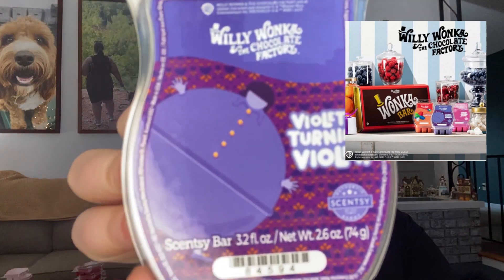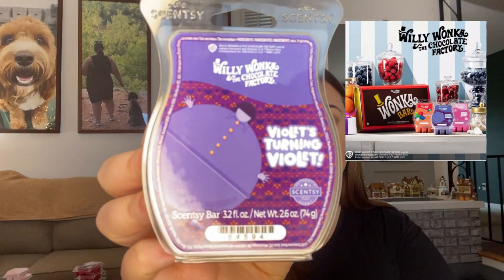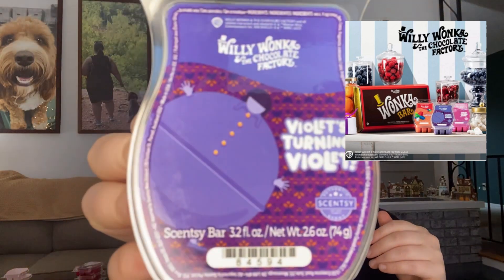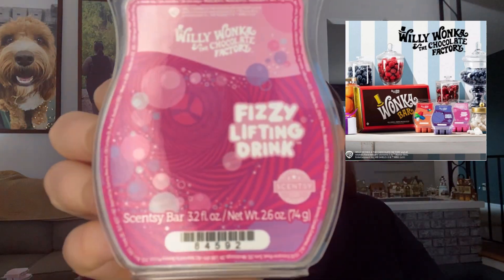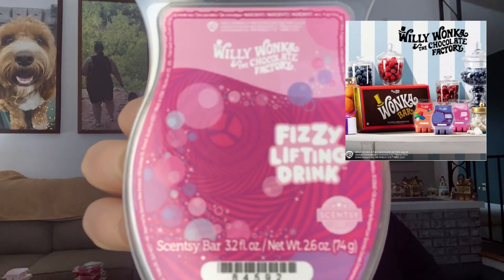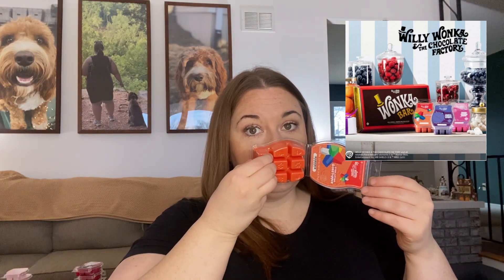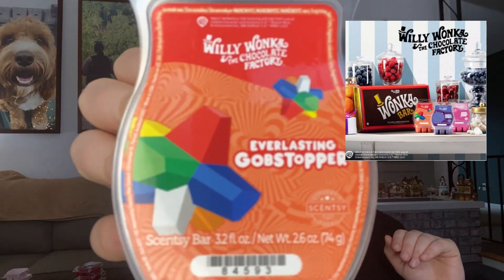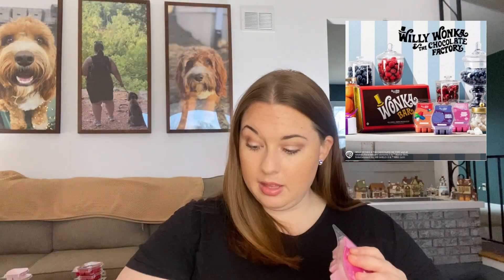SCENTSY Willy Wonka Collection ~ The CUTEST LABELS!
Hi Friends! Today i'm going to be sharing Scenty's Willy Wonka Collection. Enjoy!

Need a Scentsy Consultant? I'd love to help you!

On Instagram: Octoberlife (All Fall Related)